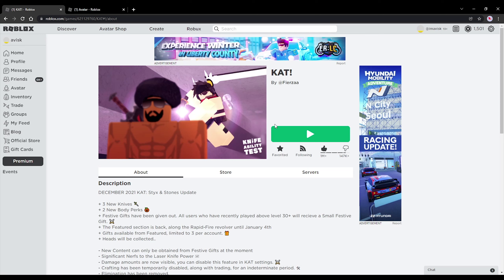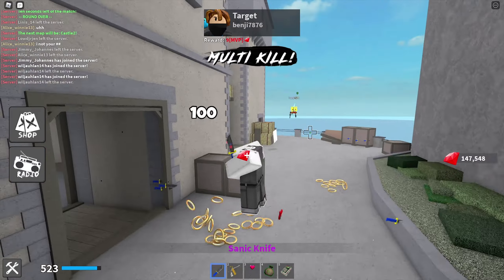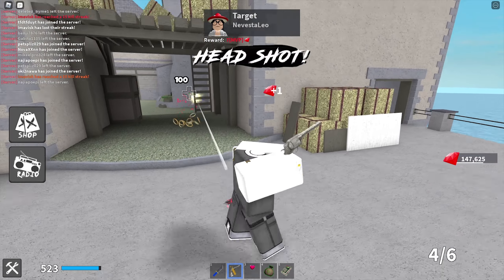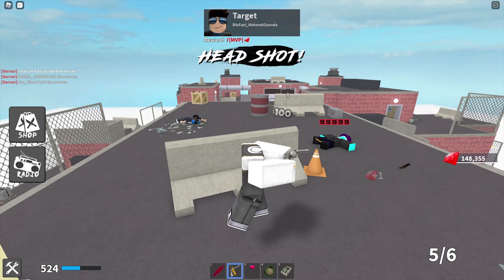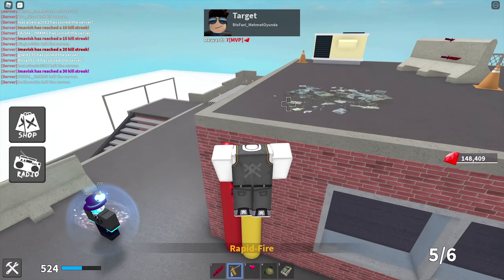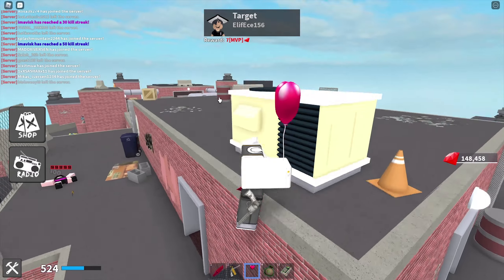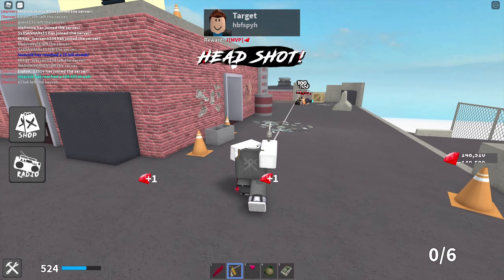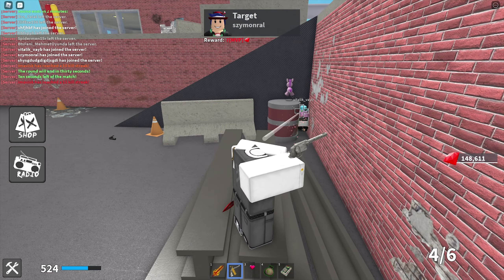Roblox KAT Spam Knife + Spam Revolver Experience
In this Video we will focus on Spam Knife + Rapid Fire Revolver in Knife Ability Test

👉Song Names: "The Warriors Regret"